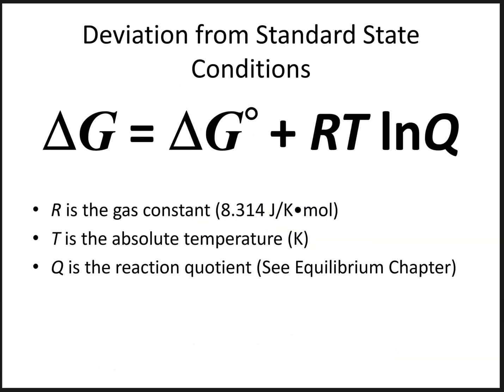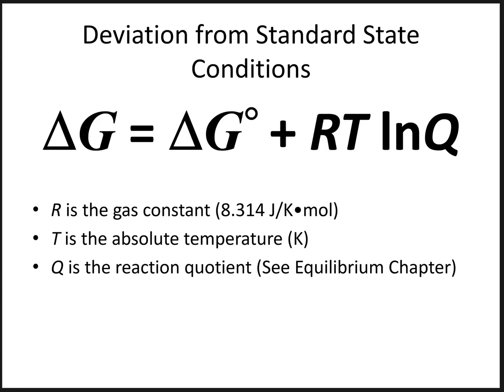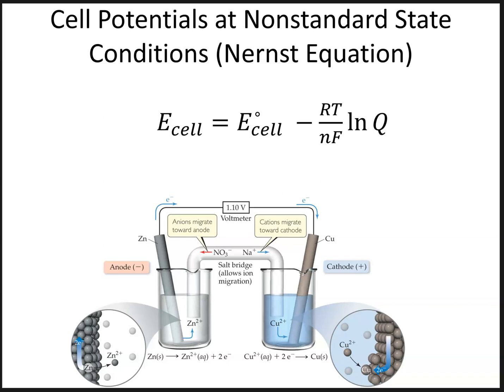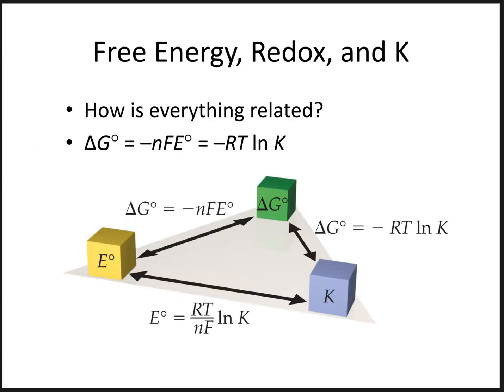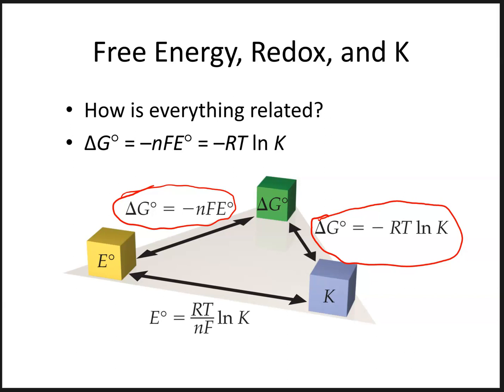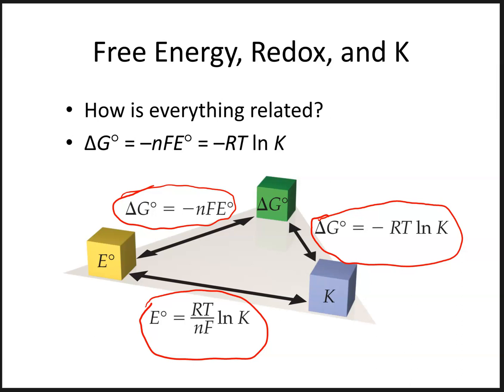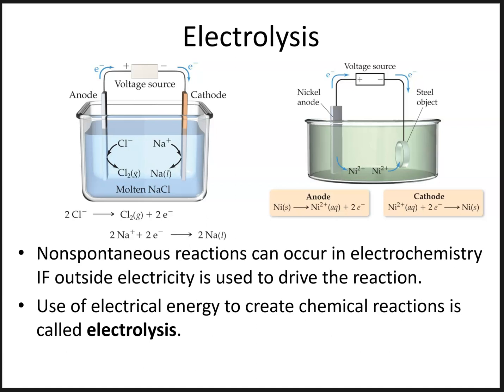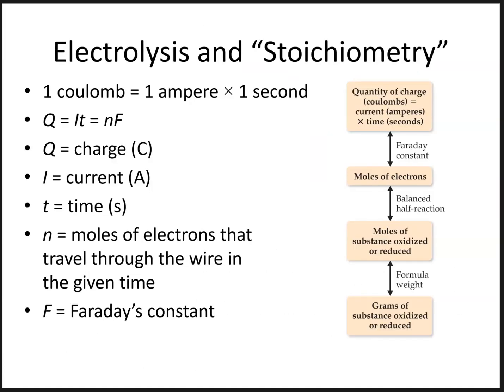Chm 152 Chapter 18 Ep 5 Energy, Energy, Energy